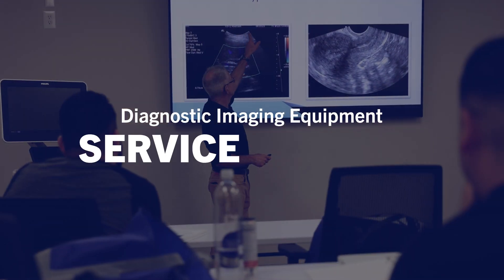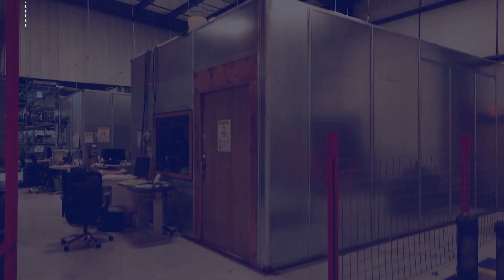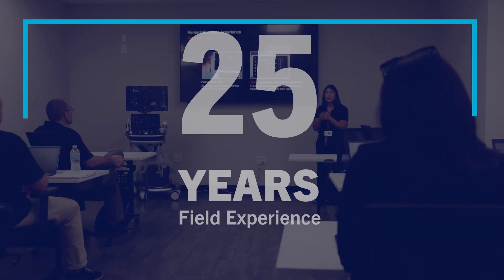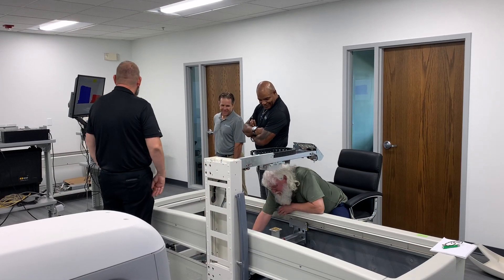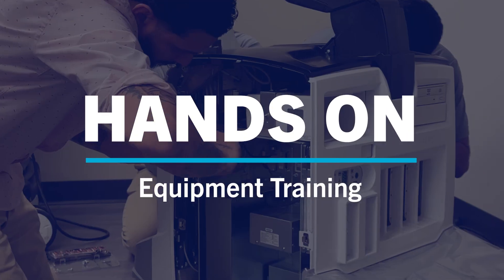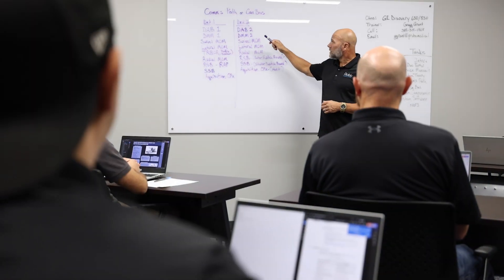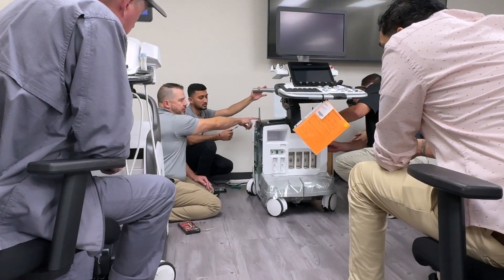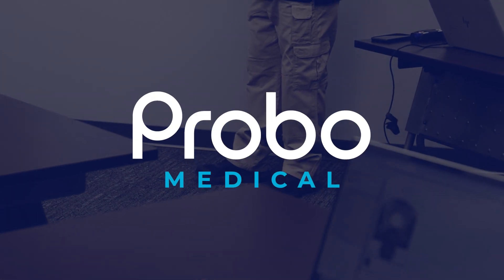Service and Repair Training for CT, MRI, Ultrasound, BMD, PET/CT, and Nuclear Medicine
Are you ready to elevate your diagnostic imaging repair skills? 🌟 Join one of Probo Medical's Diagnostic Imaging Service Training classes and learn from the best in the industry! Our expert engineers, who average more than 25 years of experience, provide top-tier training on various imaging modalities, including CT, MRI, Nuclear Medicine, BMD, PET/CT and Ultrasound.

What You'll Learn:
Comprehensive Training: Our courses offer a blend of hands-on equipment training and classroom instruction at our specialized training facilities.
Experienced Instructors: Learn from passionate trainers who prioritize patient care and teaching. With decades of experience, they ensure you have the knowledge and skills to succeed.
Hands-On Experience: 70% of our courses involve practical, hands-on training to give you real-world experience with advanced imaging equipment.

Why Choose Probo Medical?
Expertise: Our trainers are industry veterans with a deep understanding of diagnostic imaging.
Practical Training: Gain hands-on experience that prepares you for real-world applications.
Commitment to Success: We are dedicated to ensuring every student has what they need to succeed in the field.
Don't miss out on this opportunity to advance your career in diagnostic imaging. Enroll in our next training class today!